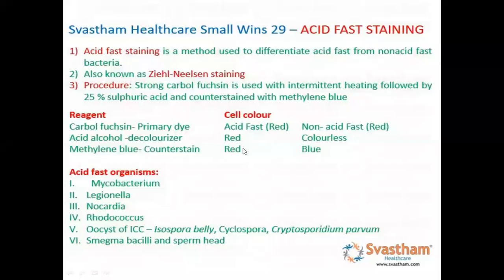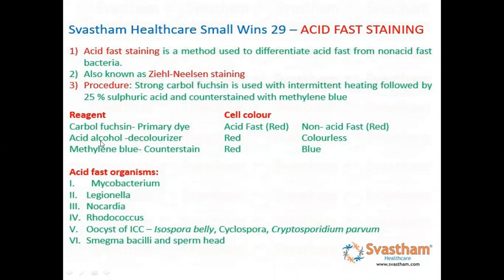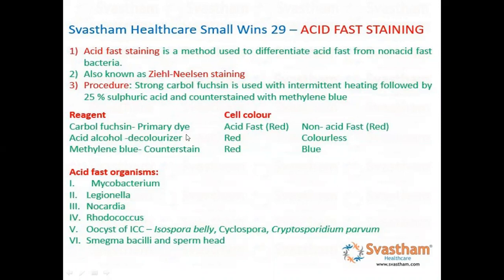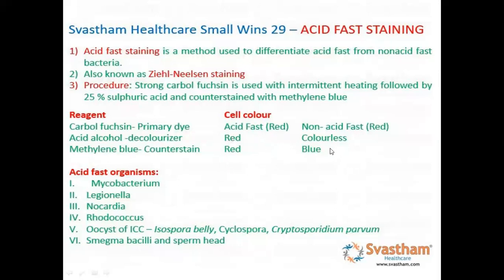Acid Fast Staining...For Nursing Competitive Exams.....